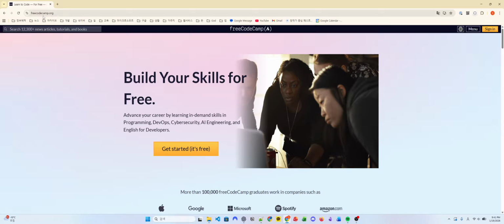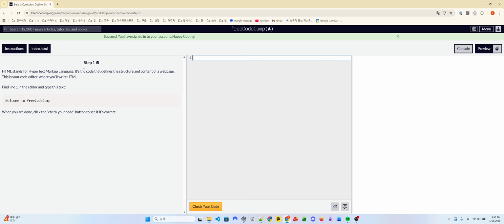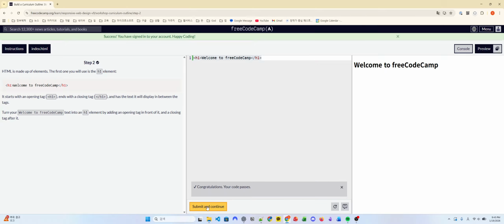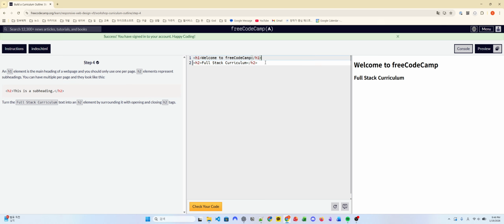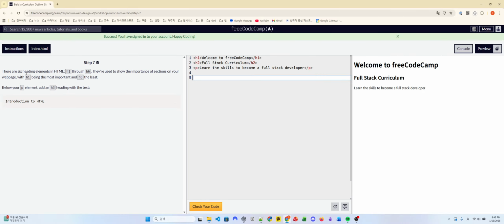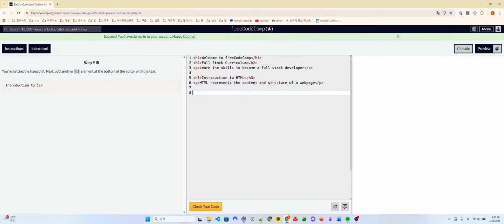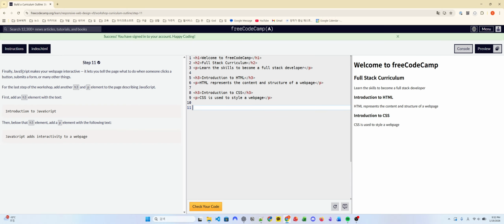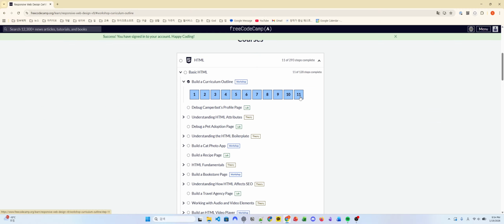Coding for Absolute Beginners – Basic HTML (freeCodeCamp) - S1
In this lesson, you’ll learn what HTML is — explained for absolute beginners.